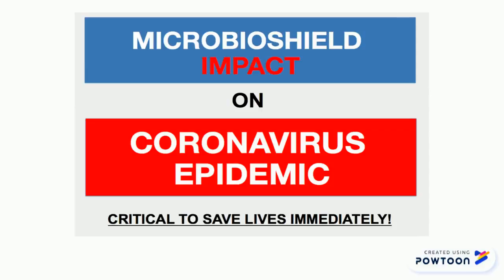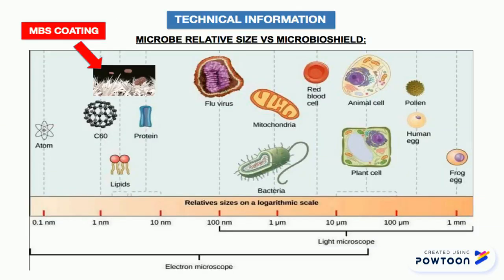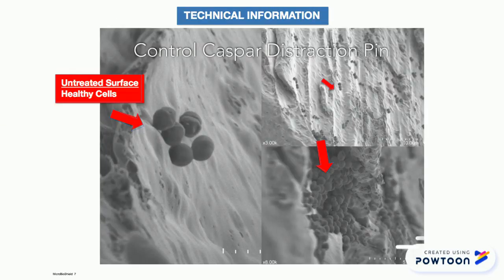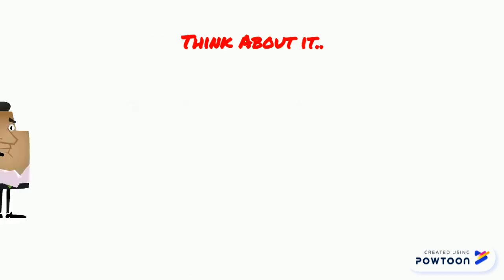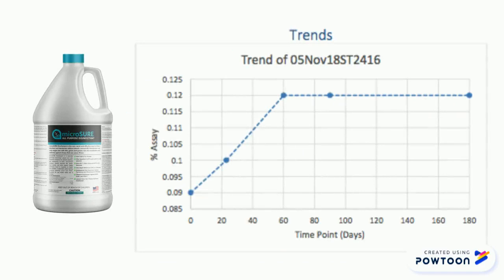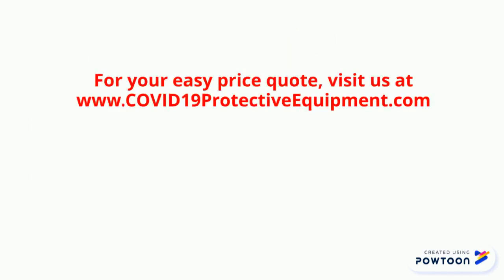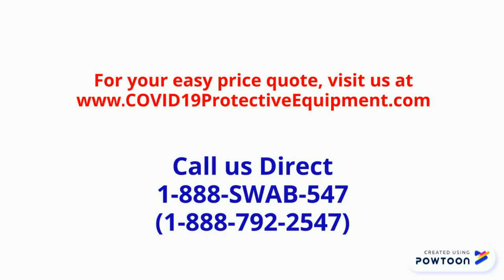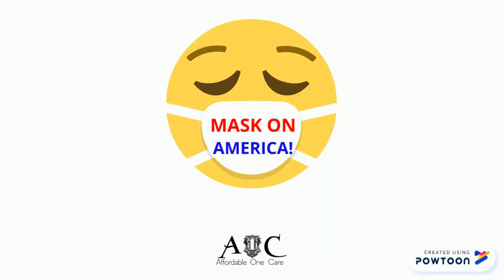MicroBio Mask On America! 2:14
Copy of Copy of Copy of Copy of Copy of -- Created using Powtoon -- Free sign up -- Create animated videos and animated presentations for free.  PowToon is a free tool that allows you to develop cool animated clips and animated presentations for your website, office meeting, sales pitch, nonprofit fundraiser, product launch, video resume, or anything else you could use an animated explainer video. PowToon's animation templates help you create animated presentations and animated explainer videos from scratch.  Anyone can produce awesome animations quickly with PowToon, without the cost or hassle other professional animation services require.